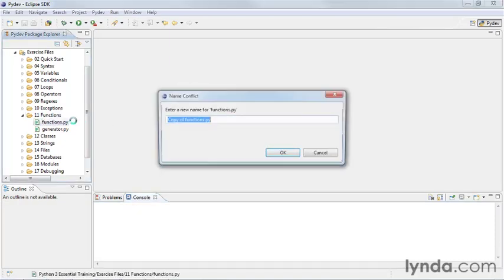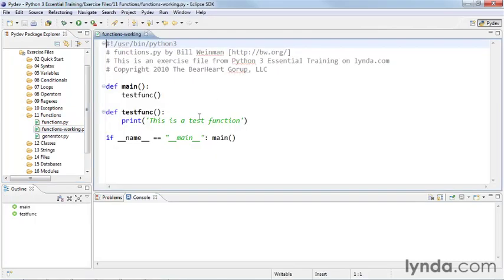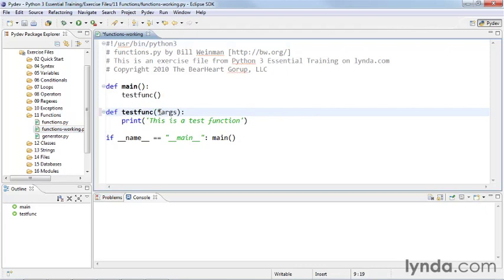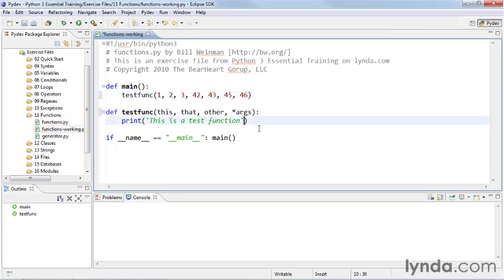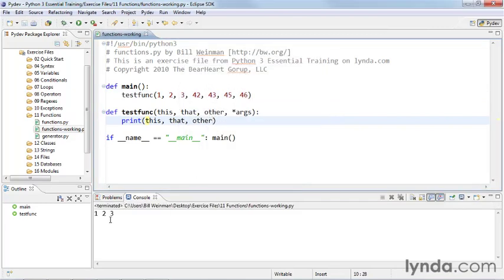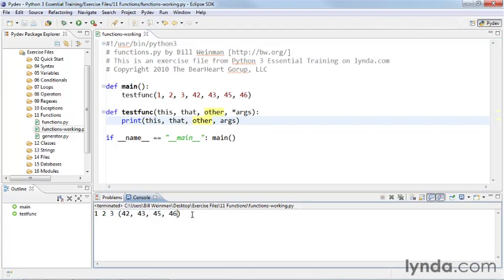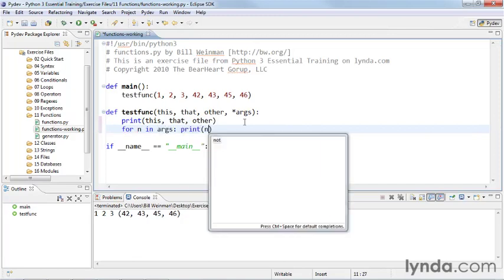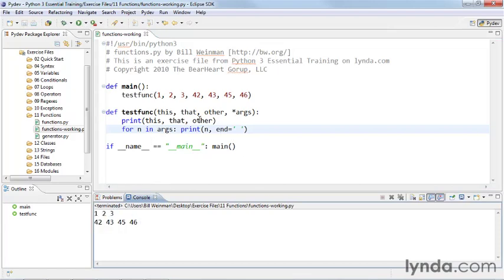1102 Using lists of arguments (pls support me by clicking the ads, thx)